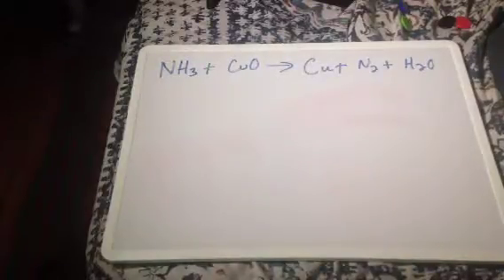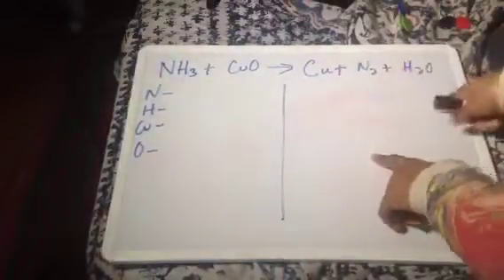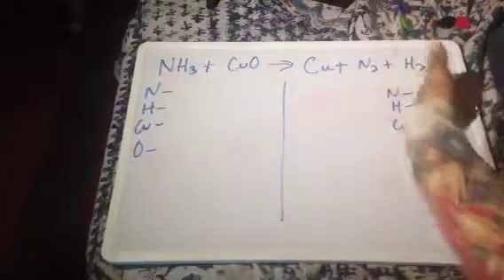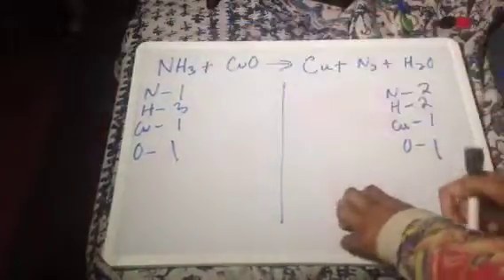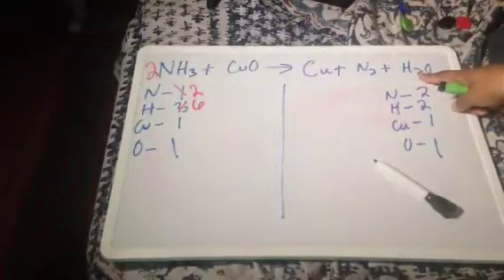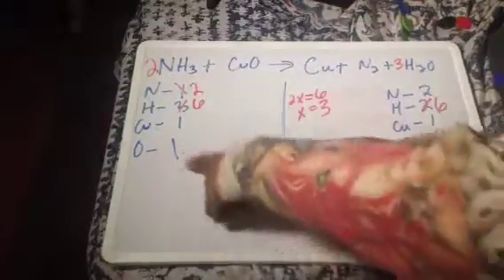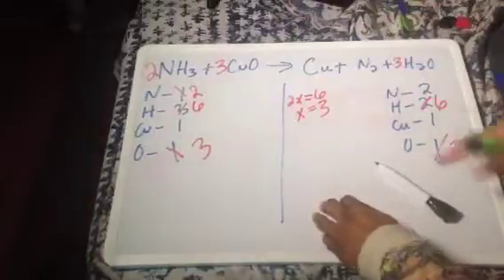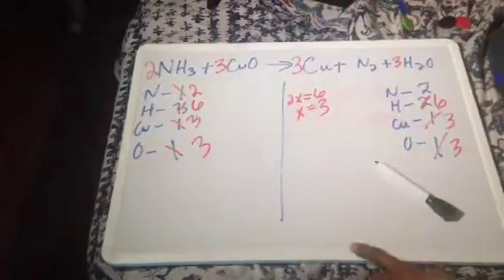Balancing Equations 2